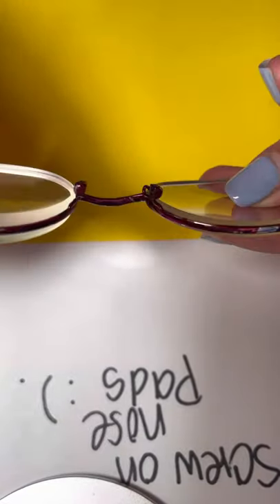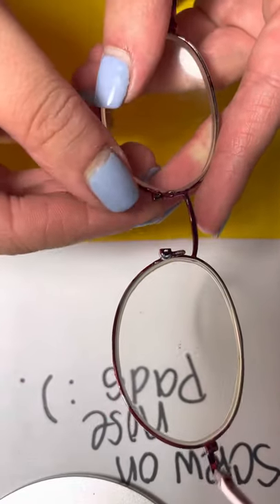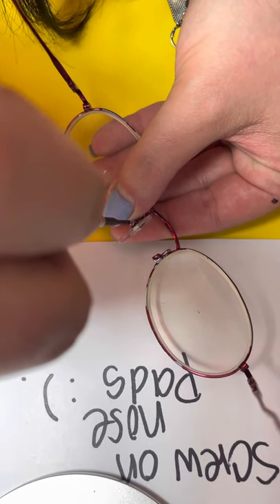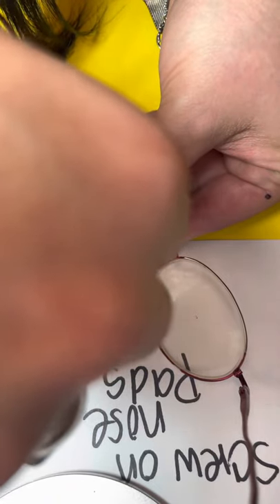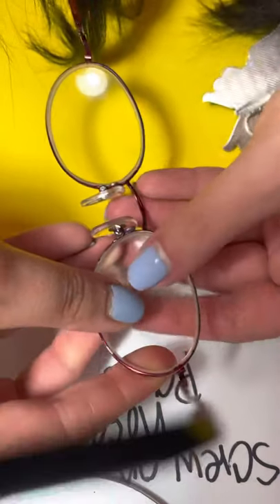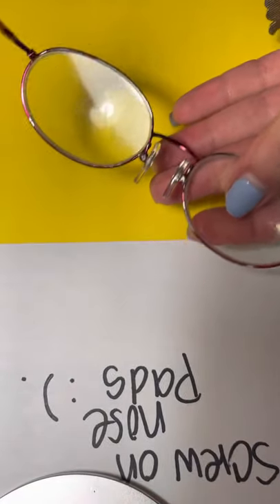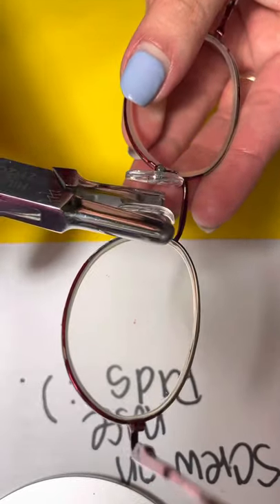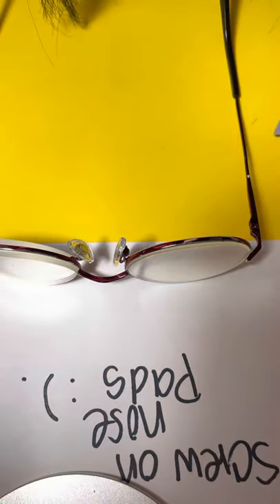Screw-on nose pads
Simple Opticinary screw on nose pads adjustment demonstration for class of 2022